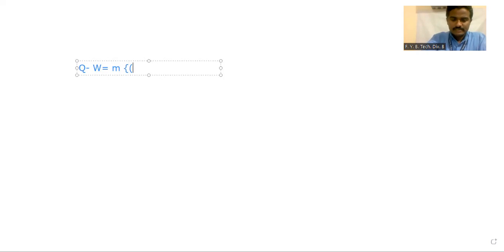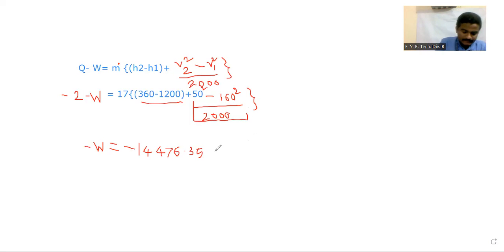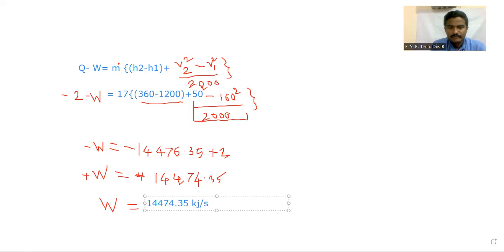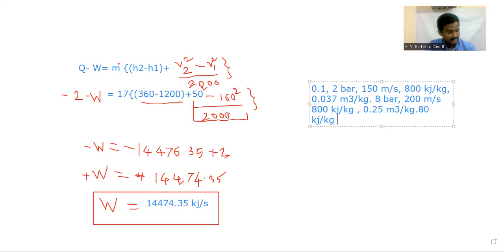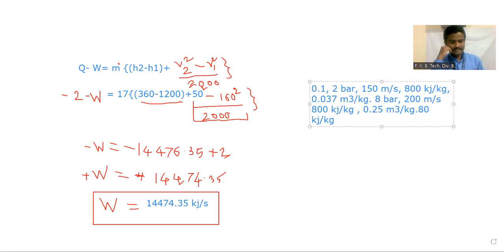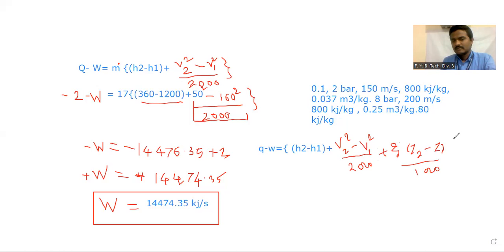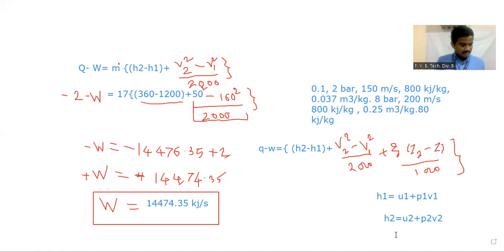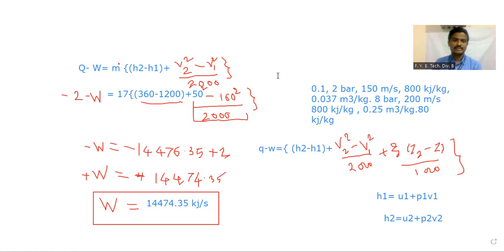Numericals on SFEE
F.Y. B.Tech. Div. B. regular lectures